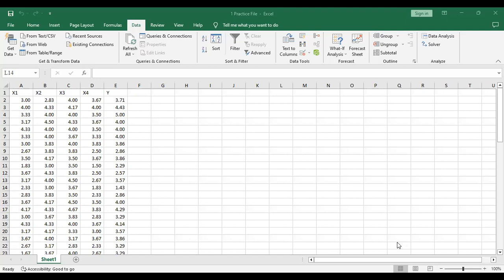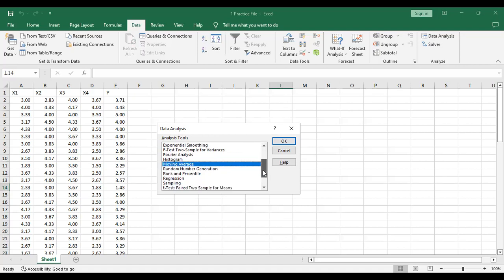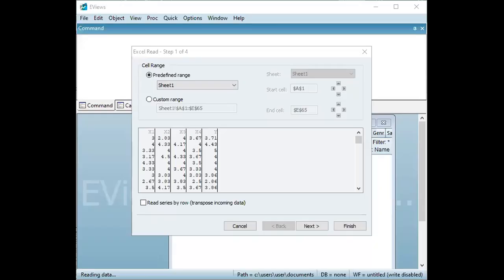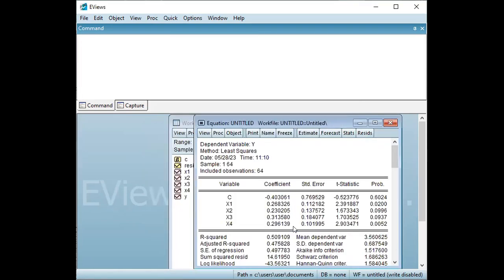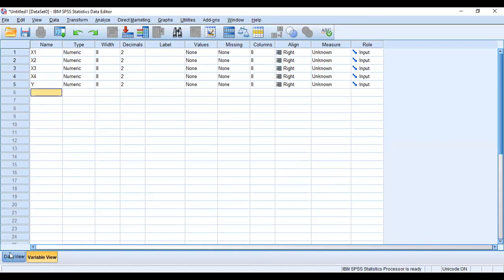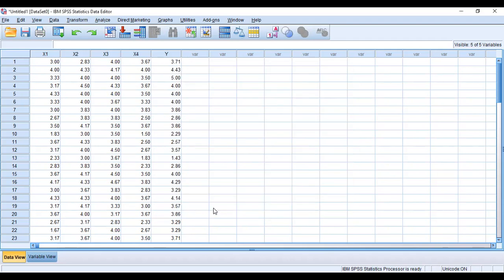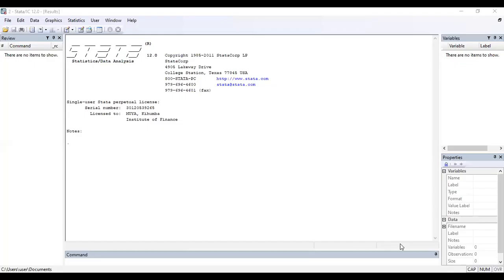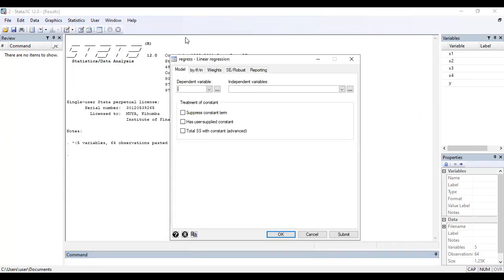Overview of Statistical Software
Did you know that irrespective of the statistical package used Stata, SPSS, Eviews, Excel or even R, you end up with the same output?

Lets practice and confirm